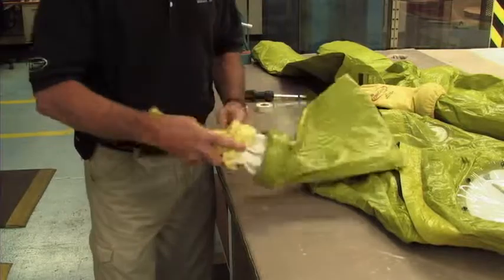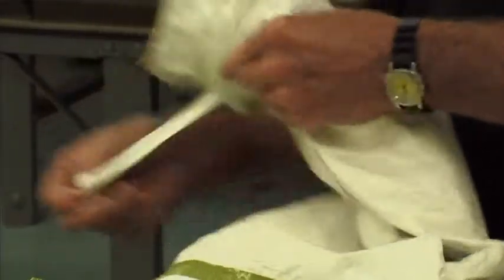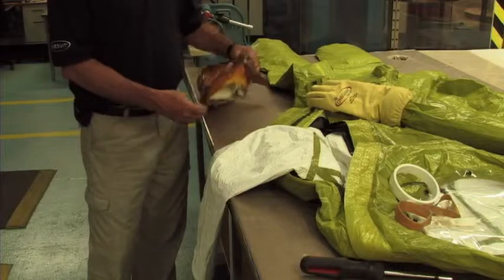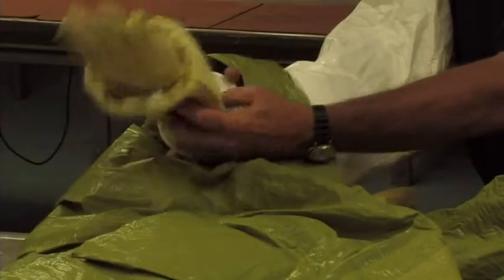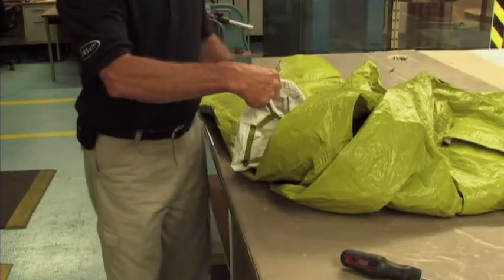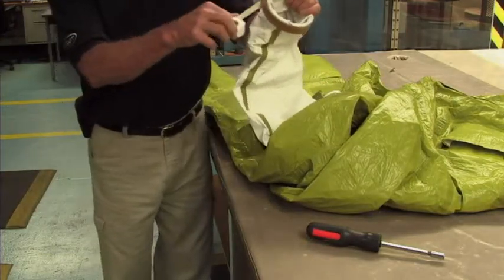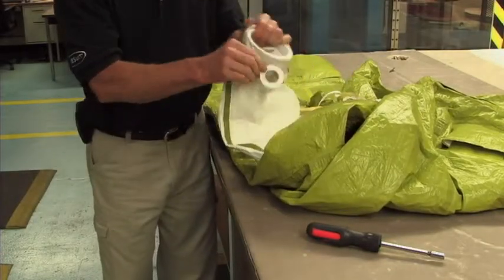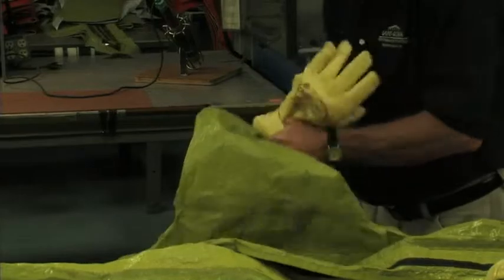Glove Replacement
How to remove and reinstall ONEGlove for hazmat suits safely for protection against chemical and biological agents.